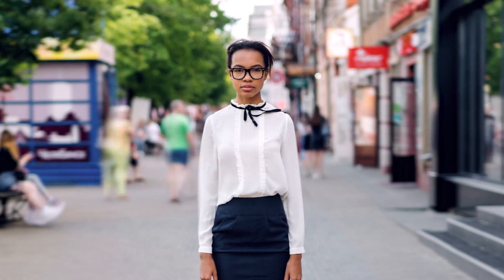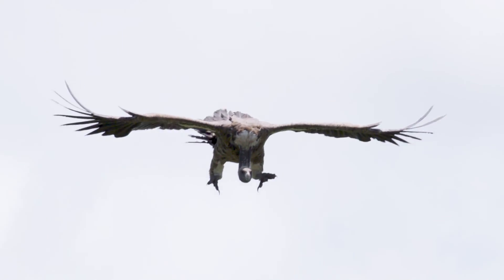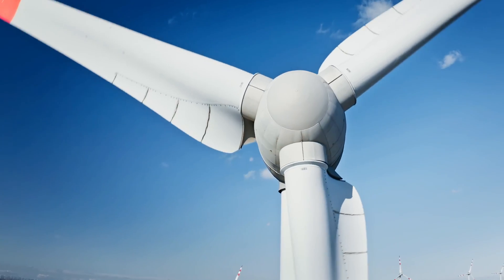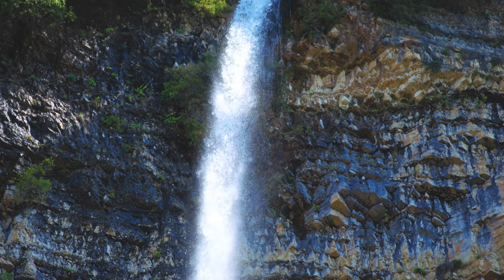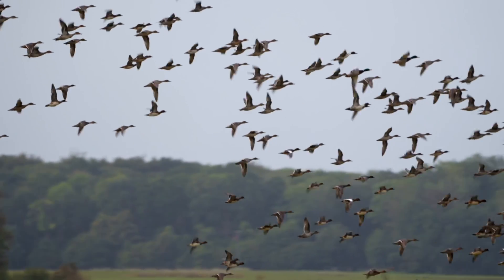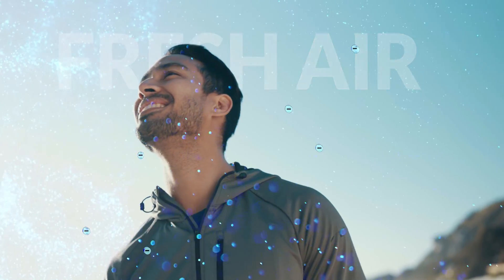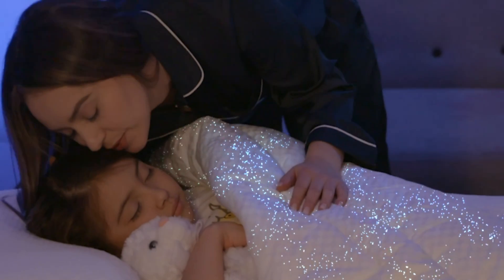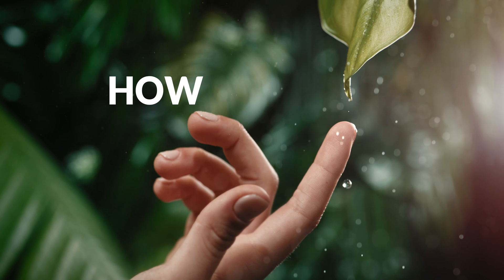How do you connect with nature? this is Biomimicry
Dive into the world of Biomimicry with Nikken! 🌿 Discover nature's timeless solutions and how we emulate its brilliance to create sustainable living. From smart hydration to restoring balance with magnetic fields and revitalizing air quality, Nikken brings the best of nature into your home. 🏡✨

Join us on a journey to connect with nature and thrive in the five pillars of wellness. Ready to make your world better? Hit play and explore the wonders of Biomimicry with Nikken! 🌐🚀

And you, how do you connect with nature? 🌳💚